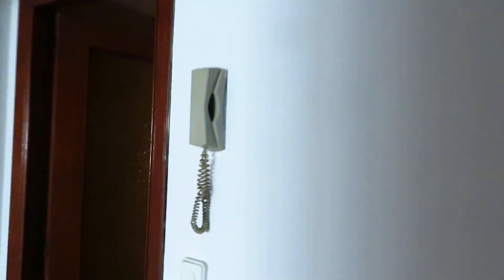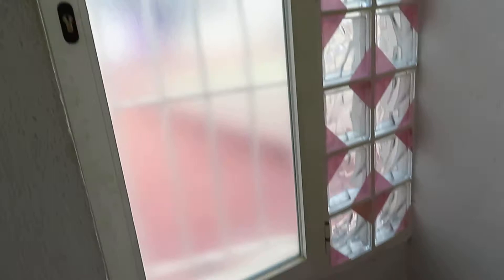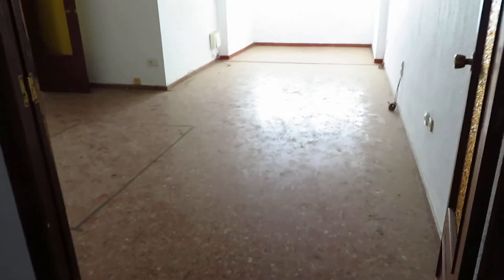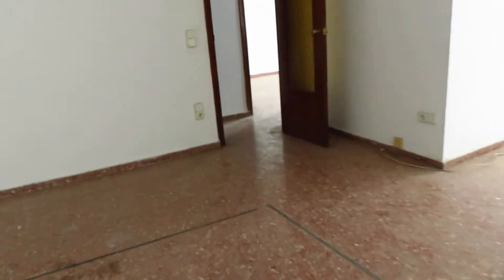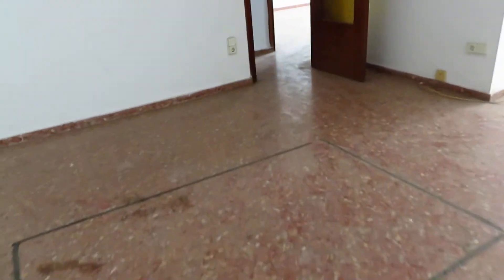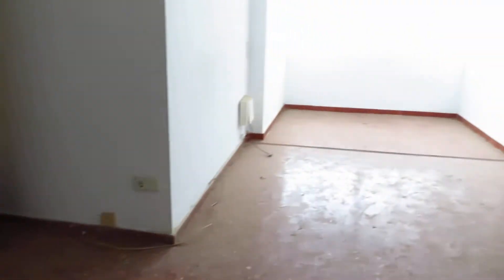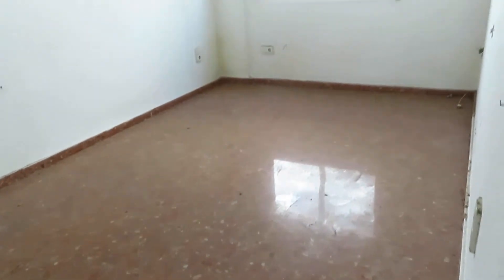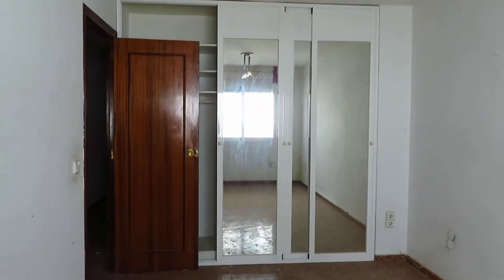OLD TOWN JAVEA. 4 BEDROOMS. 2 BATHROOMS. BANK REPOSSESSION